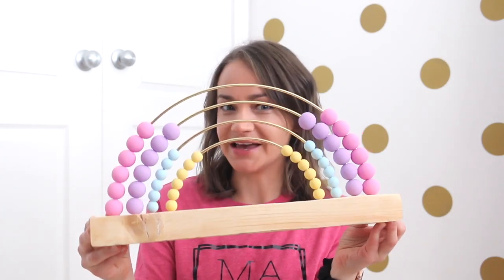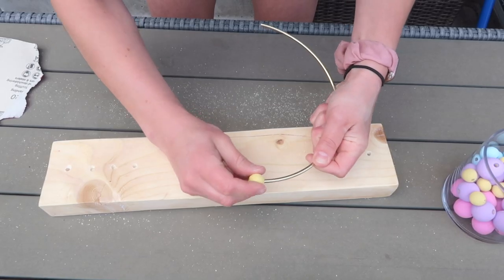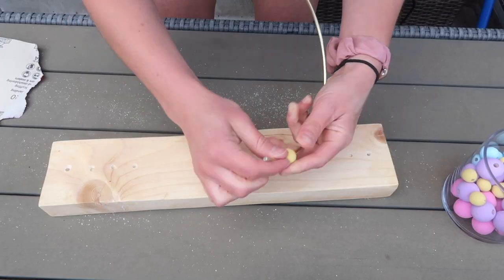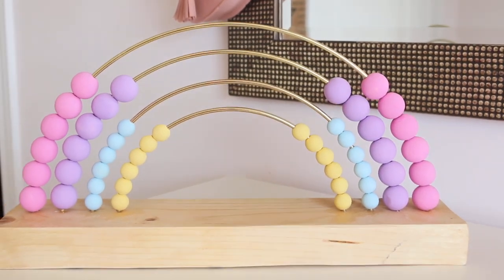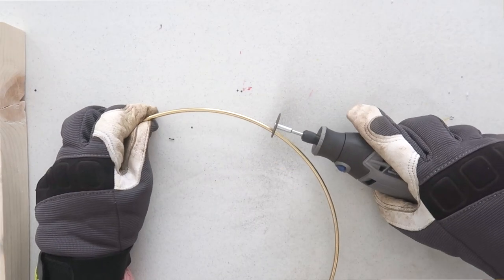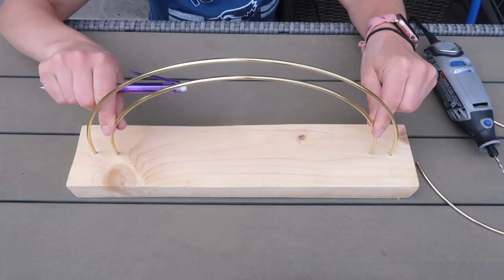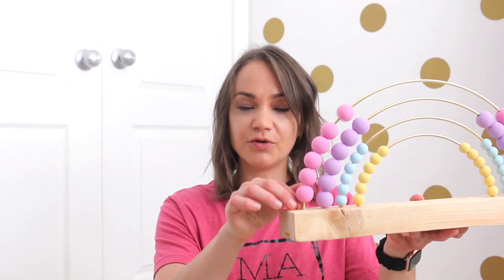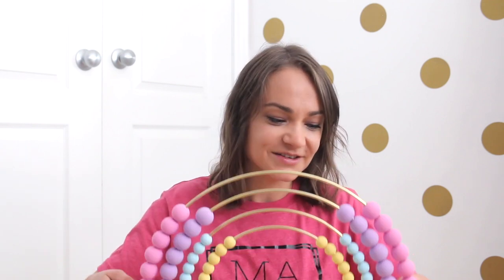DIY Rainbow Abacus | Silicone Wooden Bean DIY Ideas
SHOP THIS DIY:
Wood: local hardware store. 2x4 that is around 16" long

Metal Rings: 14", 12", 10", 8"

Wooden Beads: I used 25mm and 15mm (but my smaller ones were harder to thread onto the gold hoops, you might want something larger)

Dremel: Used accessory #420 for cutting the metal and #561 to drill the holes.